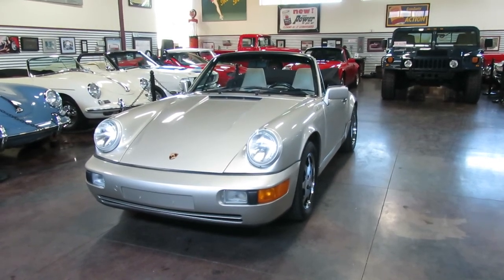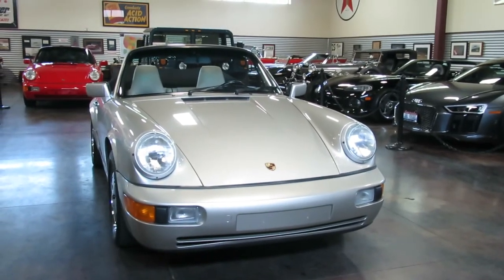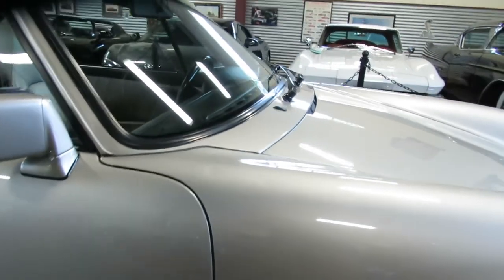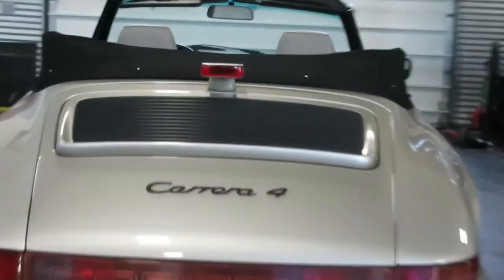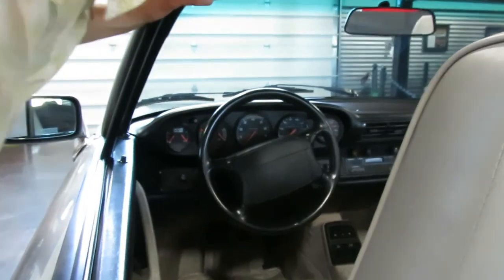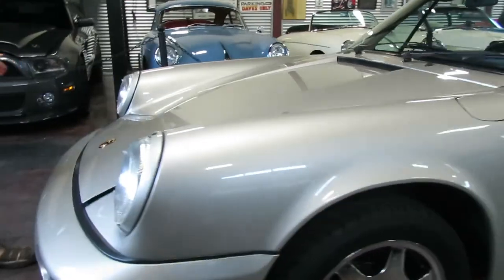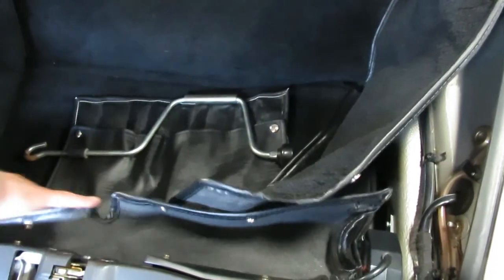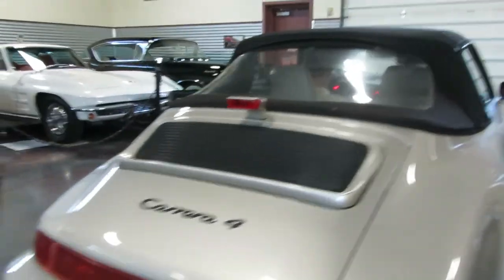1990 Porsche C4 Cab FOR SALE at the Sun Valley Auto Club